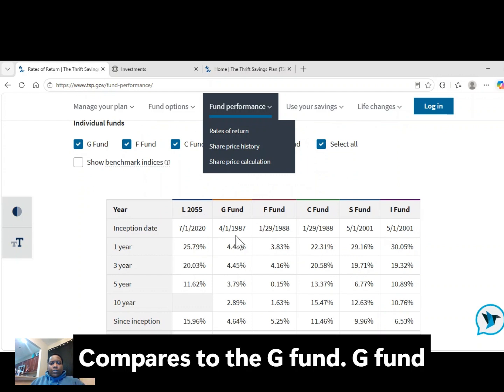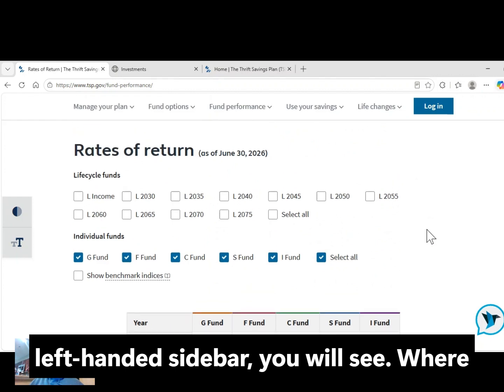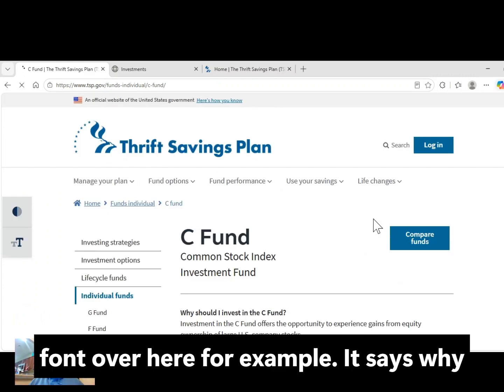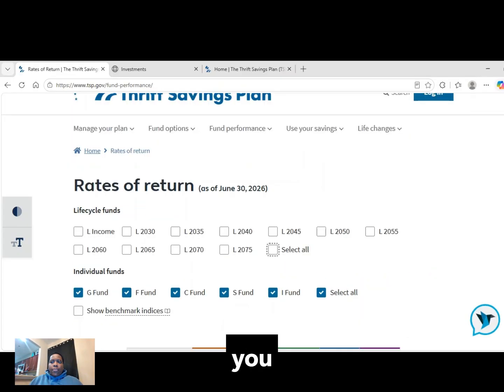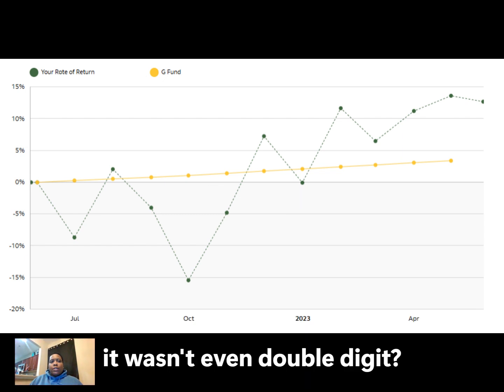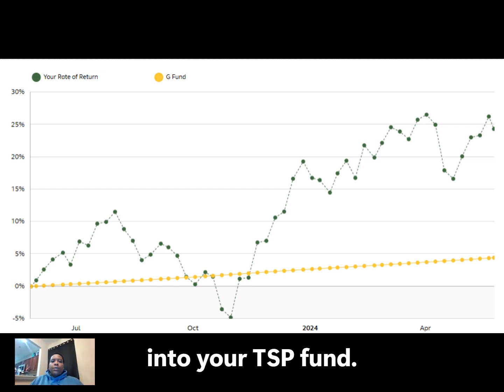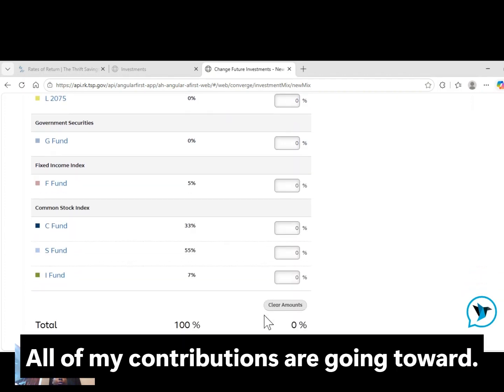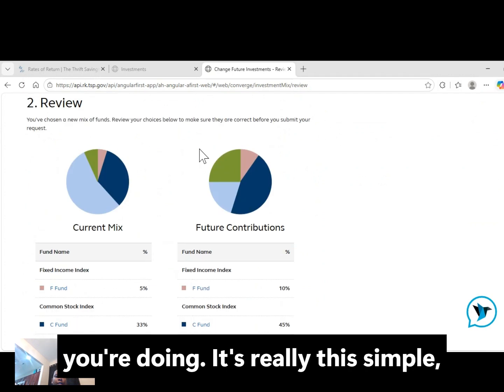How to Research TSP Funds & Reallocate Your Money (Beginner-Friendly Step-by-Step Guide)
If you’ve ever felt confused, overwhelmed, or straight‑up lost when trying to understand your TSP funds this video is for you. I will walk you through how to research every TSP fund, how to compare them, and how to reallocate your money using clear, beginner‑friendly steps.

Whether you’re Active Duty, Reserve, Federal Civilian, or simply someone who’s never been taught how TSP works, this guide will help you make smarter decisions with your retirement savings.

In this video you’ll learn:

• What each TSP fund actually is (G, F, C, S, I, L Funds)
• How to research fund performance using official TSP resources
• The difference between investment elections and reallocation.
• How to rebalance your portfolio step‑by‑step
• How to choose funds based on your goals/ type of risk taker you are
• How to avoid common mistakes beginners make (Staying in the L fund which has majority of allocation on the G Fund.

Why this matters:
Your TSP is one of the most powerful retirement tools you have. Understanding how to research and reallocate your funds can help you build long‑term wealth, reduce risk, and take control of your financial future.

Timestamps:
00:00 – Intro
00:22– What TSP Funds Rate of Return Are
02:10 – How to Research Fund Performance
04:55 – Investment Elections Explained From Experience
07:00 – Reallocation
07:35 – Step‑by‑Step Reallocation Demo
09:10 – Final Comments

Resources Mentioned:
Official TSP Fund Information (TSP.gov)

This video explains how to research TSP funds and reallocate your contributions step-by-step.